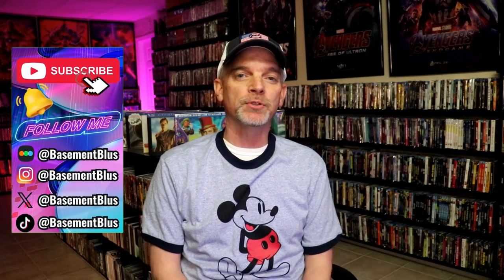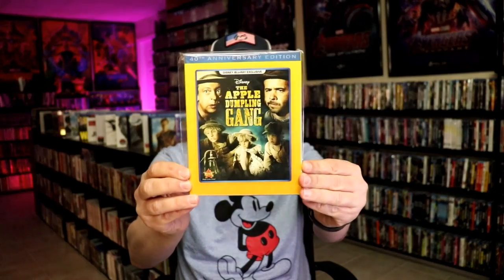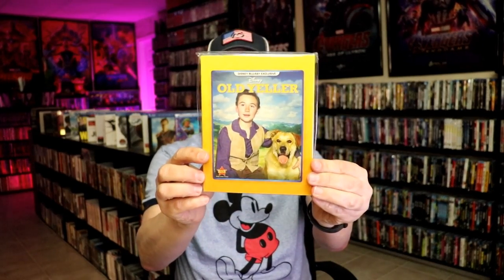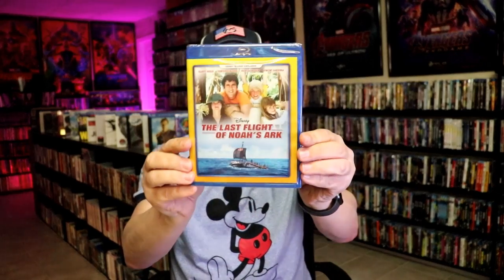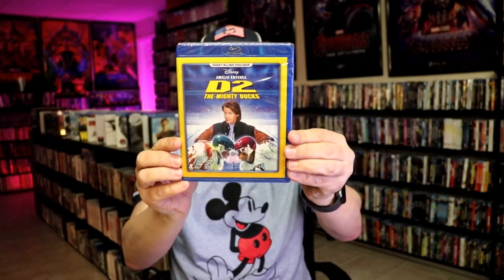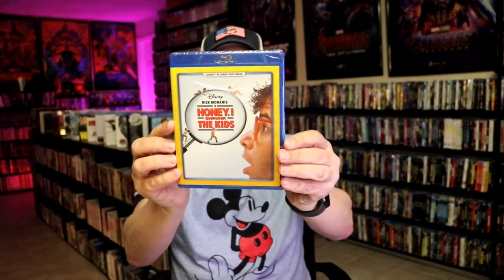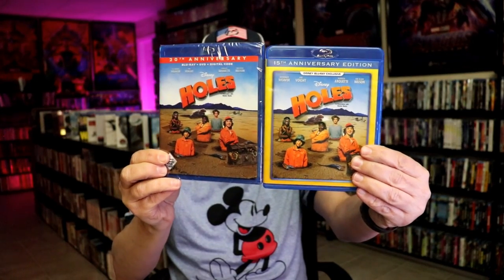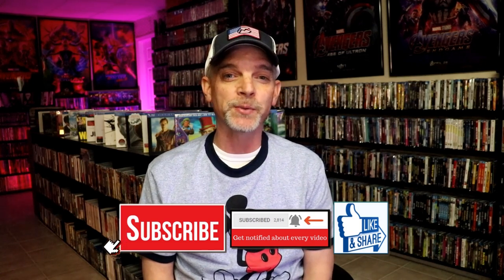My Complete Disney Movie Club Gold Border Blu-ray Collection (67 Titles)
Check out my Complete Disney Movie Club Gold Border Blu-ray Collection of  67 titles!